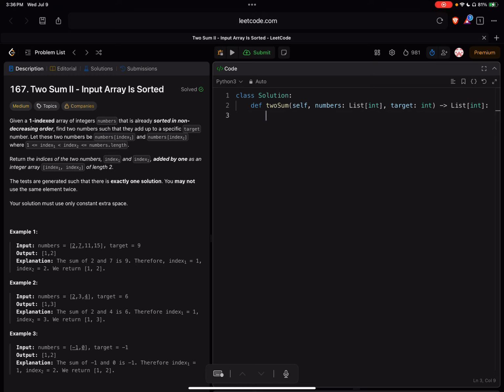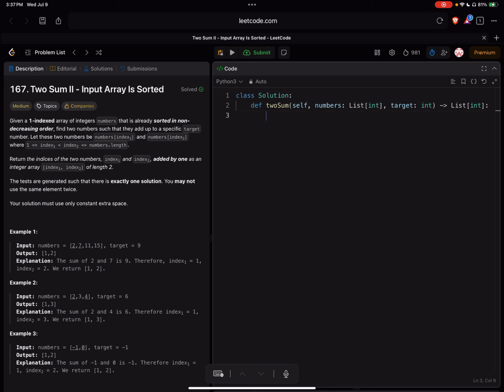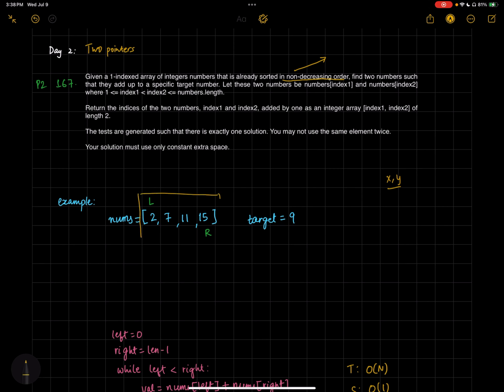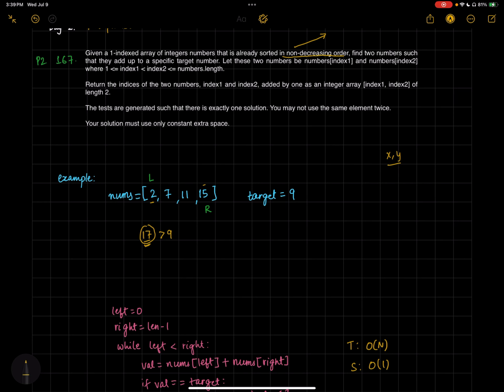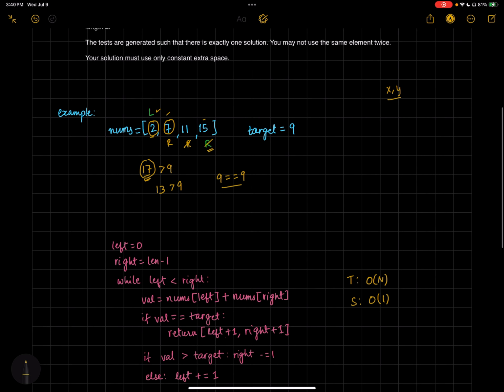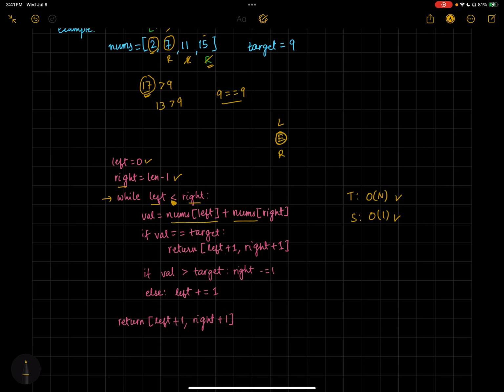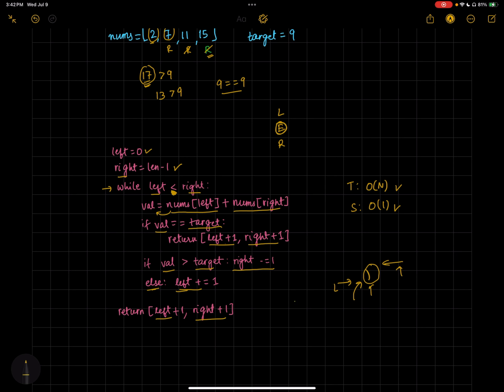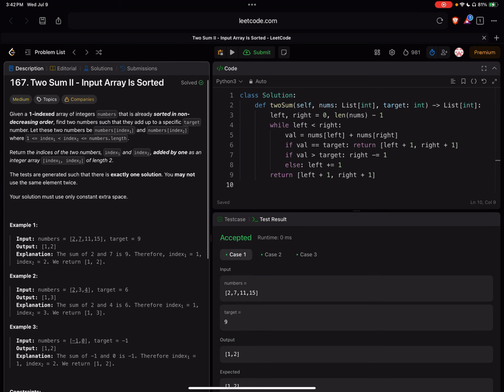LeetCode 167: Two Sum II - Sorted (Two Pointers) - Day 2 | Ace FAANG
🔍 Solving LeetCode 167: Two Sum II - Sorted as part of my
🚀 Day 2 Google Coding Interview Prep Series — focused on Two Pointers, Partition, and Sliding Window patterns.

✨ Follow the entire 30-day grind:
Day 1: Sliding Window & Strings
Day 2: Two Pointers & Partition (this series)
…and coming up: Prefix Sums, Kadane’s, Trees, DP, Graphs, and full mocks.

✅ Drop your toughest problems in the comments, or share your prep goals — let’s crack Google together!